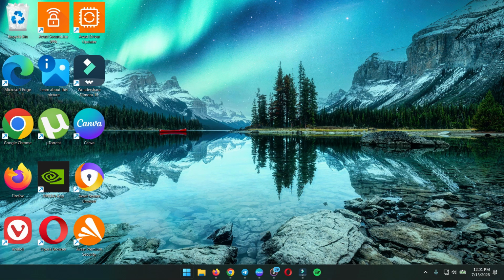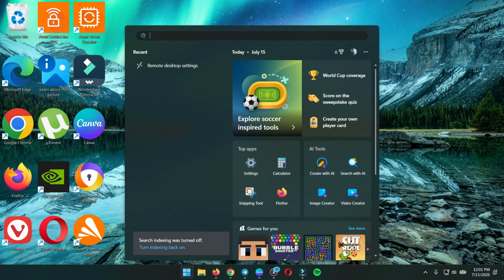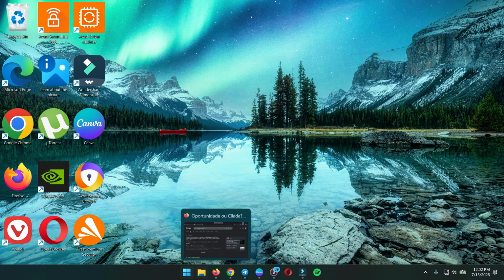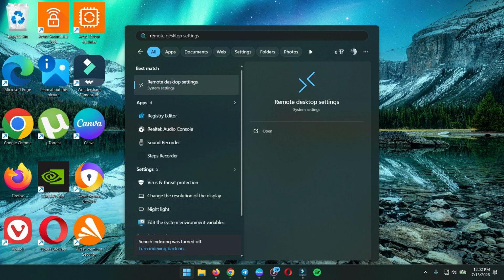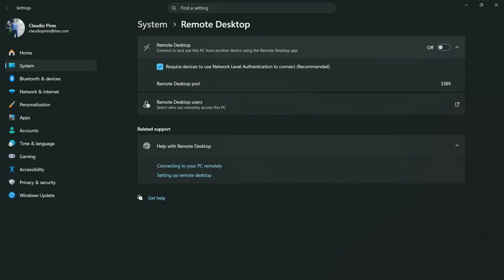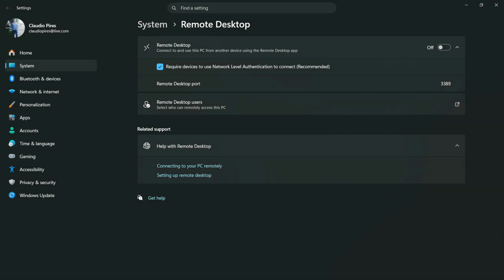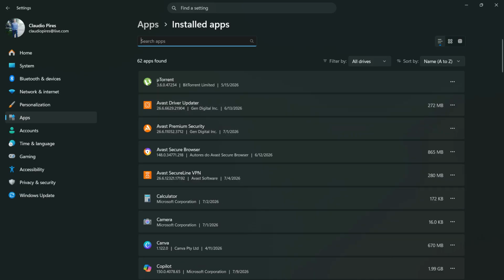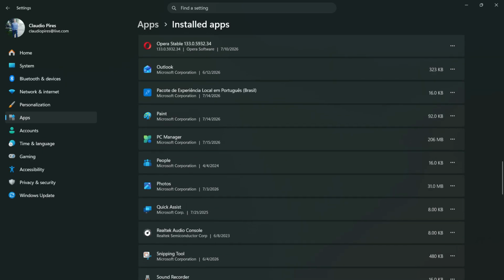What To Do If You Suspect Someone Has Access To Your Computer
🚨 Think someone may be accessing your computer without permission? Strange programs, unknown accounts, unexpected settings changes, unusual login activity, or a mouse moving on its own should never be ignored.

In this video, you will learn what to do if you suspect someone has access to your computer, how to check for unauthorized users, and how to protect your Windows PC before more information is exposed.

🔐 This guide covers:

✅ How to check who has access to your computer
✅ How to find unknown Windows user accounts
✅ How to identify suspicious remote access software
✅ How to scan your computer for malware
✅ How to review unusual account activity
✅ How to remove unauthorized access
✅ How to secure your passwords and online accounts
✅ How to protect your PC from future attacks

If suspicious activity is happening right now, disconnect the computer from the internet. Use another trusted device to change important passwords, enable two factor authentication, and review your account security settings.

You should also run a complete Microsoft Defender scan, inspect recently installed programs, check startup applications, and remove remote access tools that you do not recognize.

This tutorial is ideal for anyone searching for how to know if someone is accessing my computer, what to do if my computer is hacked, how to check remote access on Windows, how to find unauthorized users, or how to secure a compromised PC.

⚠️ Avoid entering banking details, passwords, or private information until you are confident the device is secure. For workplace computers or serious security incidents, contact a qualified technician or your IT administrator.

💬 Have you noticed suspicious activity on your computer? Share what happened in the comments, but never post passwords or personal information.